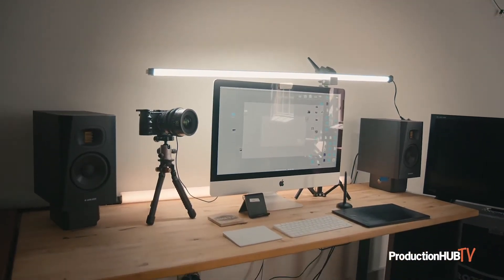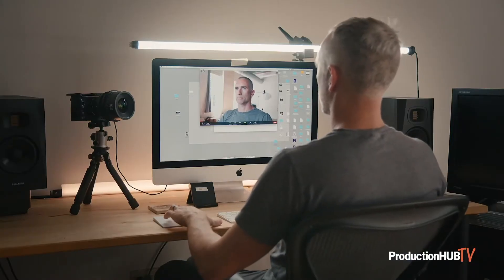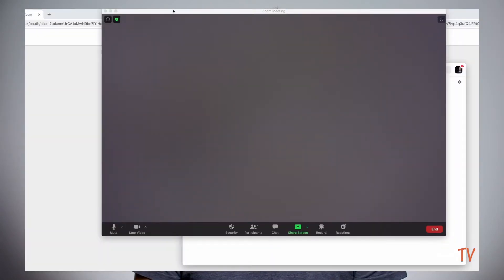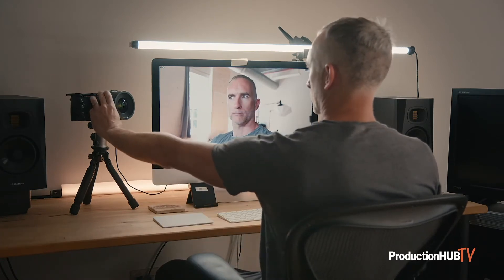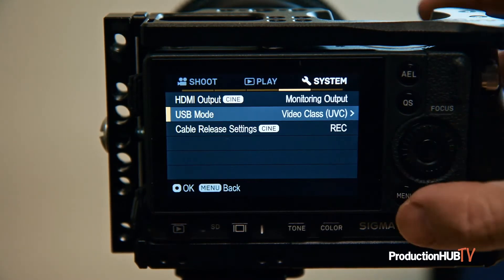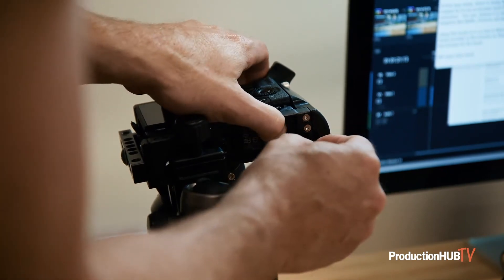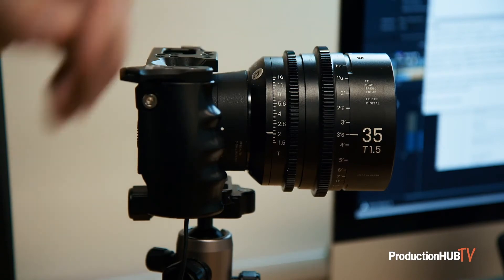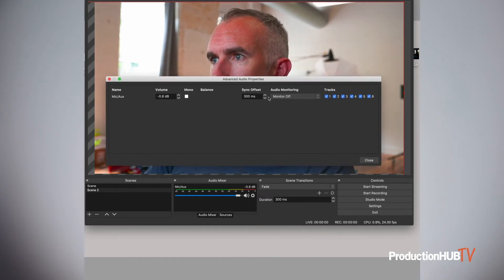The Sigma fp as a Live Stream Web Camera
One of the unique features of the Sigma fp camera is the ability to work as a webcam without the need for a HDMI capture card. This will allow you to stream high quality video with the unique look that a full frame sensor delivers by connecting a USB-C cable.

During this challenging time, we’re all being asked to work in different ways. For a lot of us, that means familiarizing ourselves with new technologies and presenting ourselves to the world in new ways.

Creating a professional live-streaming or video conferencing setup doesn’t need to be complicated. It’s all about having the right camera, the right lighting and the right settings. Far and away, the SIGMA fp is the right camera for this application.